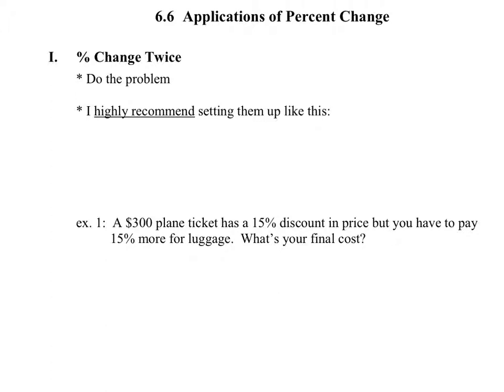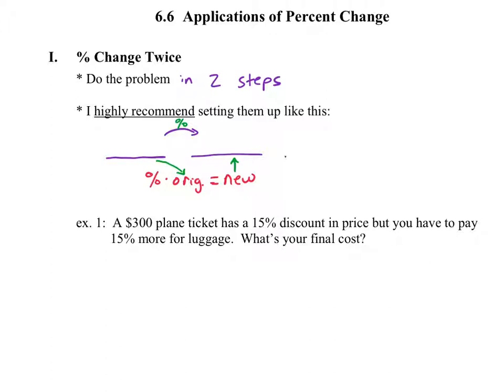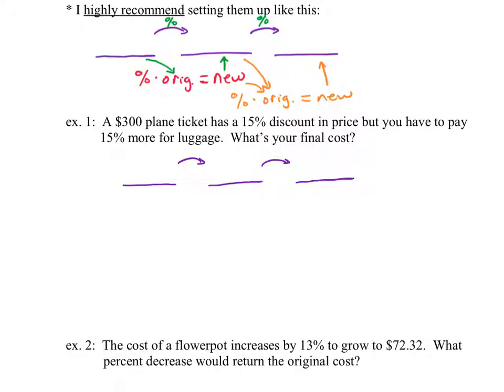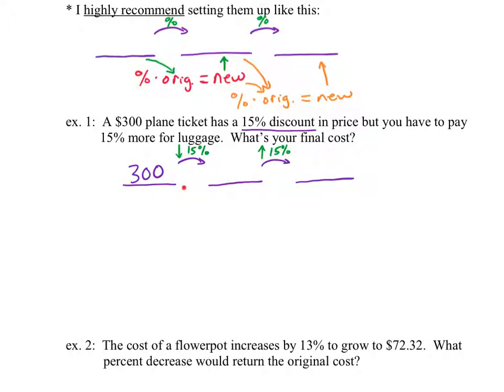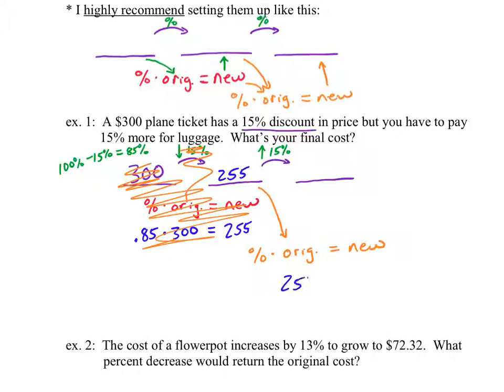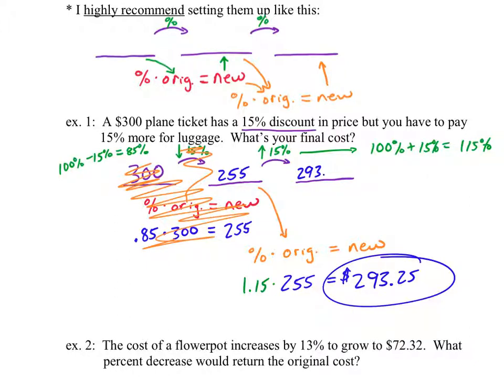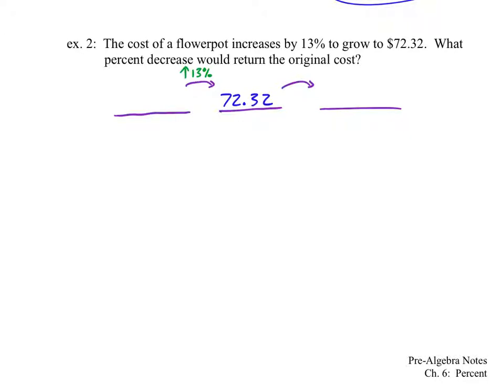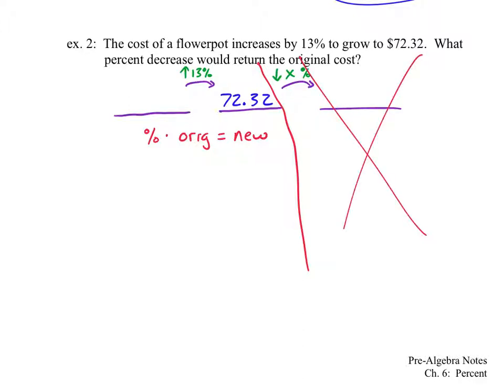Pre-Algebra: 6.6 Applications of Percent Change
This section relates our study of percent to problems where the percent is changed twice (a 20% increase and then a 5% decrease on the new amount).  Simple Interest is introduced at the end.